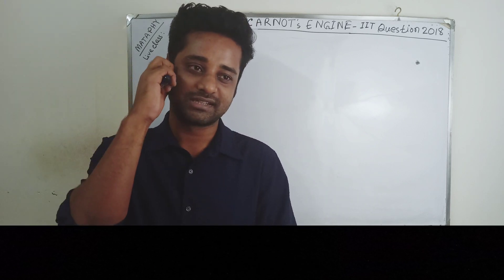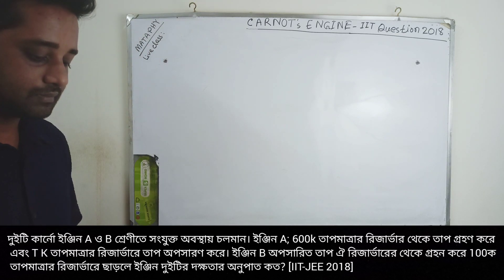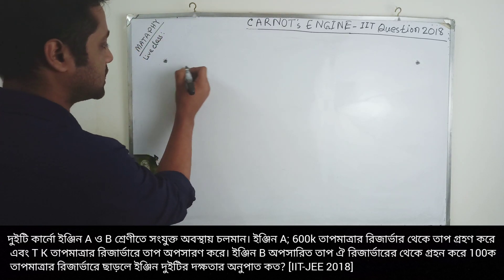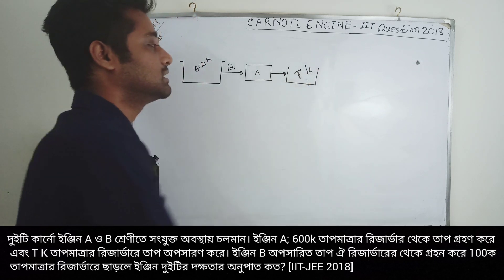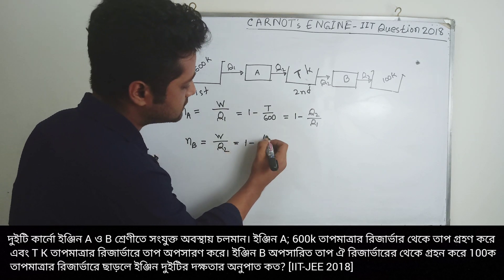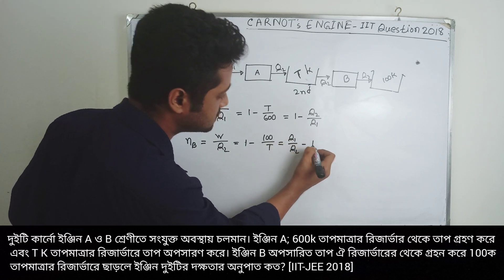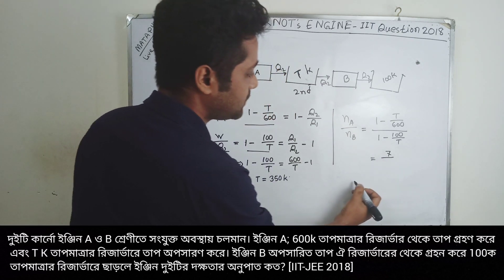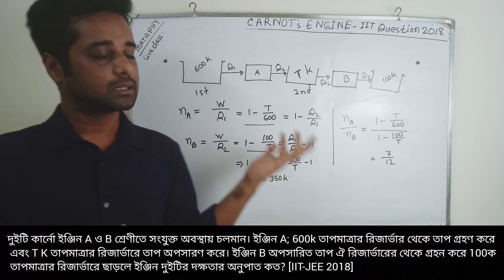IIT-JEE Main 2018 question solution | Two Carnot's Engine running at Series | HSC, Admission 2020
Question: [IIT-JEE 2018]
দুইটি কার্নো ইঞ্জিন A ও B শ্রেণীতে সংযুক্ত অবস্থায় চলমান। ইঞ্জিন A; 600k তাপমাত্রার রিজার্ভার থেকে তাপ গ্রহণ করে এবং T K তাপমাত্রার রিজার্ভারে তাপ অপসারণ করে। ইঞ্জিন B অপসারিত তাপ ঐ রিজার্ভারের থেকে গ্রহন করে 100 k তাপমাত্রার রিজার্ভারে ছাড়লে ইঞ্জিন দুইটির দক্ষতার অনুপাত কত?

Topic: IIT-JEE Main 2018 question solution | Two Carnot's Engine running at Series | HSC, Admission 2020
Instructor: Asif Iqbal
                   B. Sc. in EEE, BUET

সুন্দরবনের ভেজাল বিহীন মধু পেতে কল করুন ০১৯২২৬৪২২২০ এই নাম্বারে। বাসায় বসে সুন্দরবনের মধু পেয়ে যাবেন সুলভ মূল্যে।